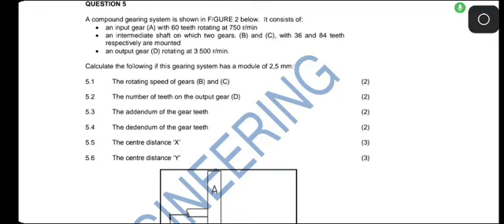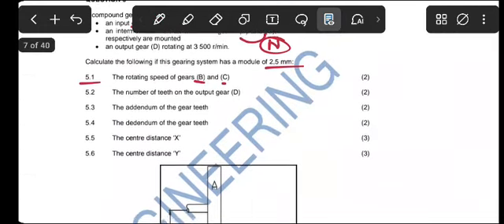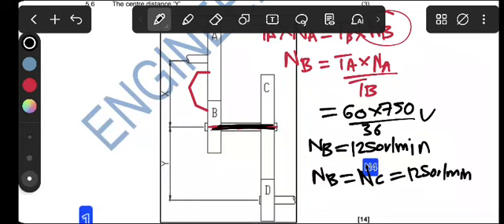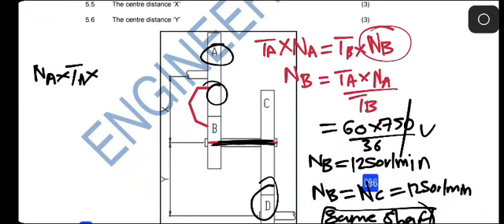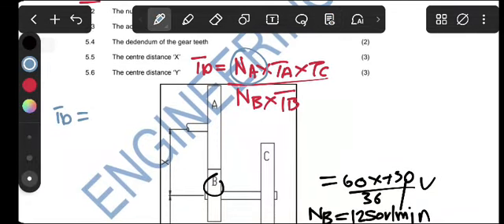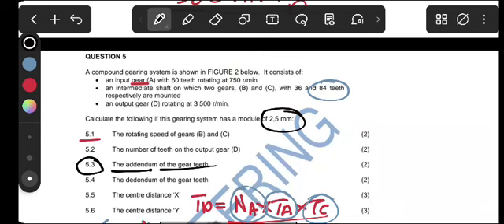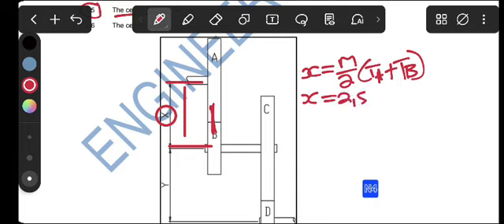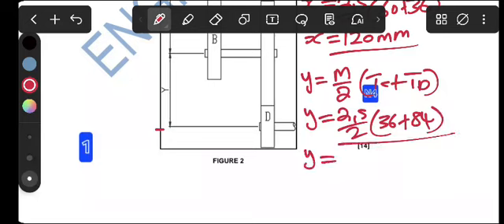Compound Gear Trains | Mechanotechnics N4 Full Lesson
Learn all about Compound Gearing Systems in this N4 Mechanotechnics lesson. This video explains the principles of compound gear trains, gear ratio calculations, speed relationships, and practical examples for exams. Ideal for N4 students preparing for tests or anyone wanting to understand gear systems in mechanical engineering.

📚 Topics covered:
✔ What is a compound gear train
✔ Gear ratio formulas
✔ Worked example of compound gearing
✔ Tips for solving compound gear questions